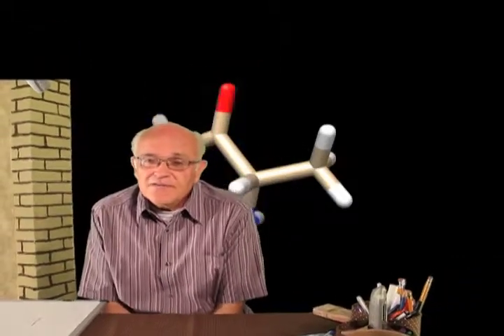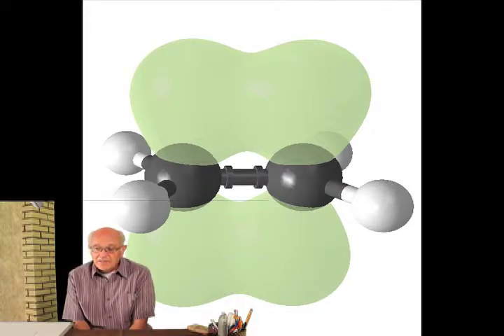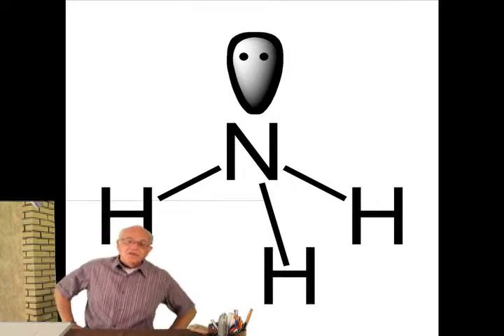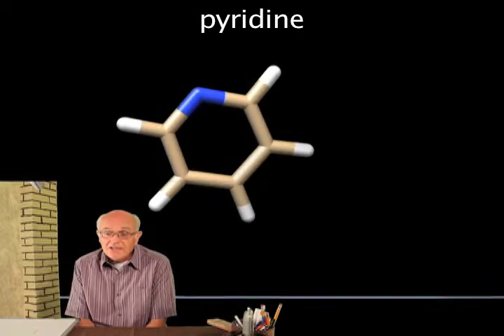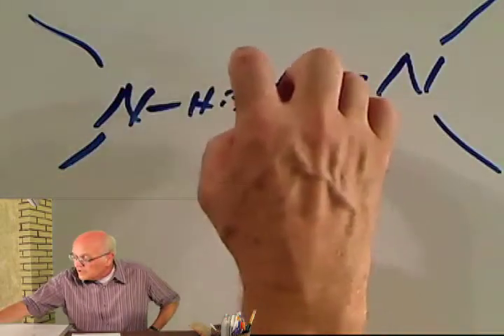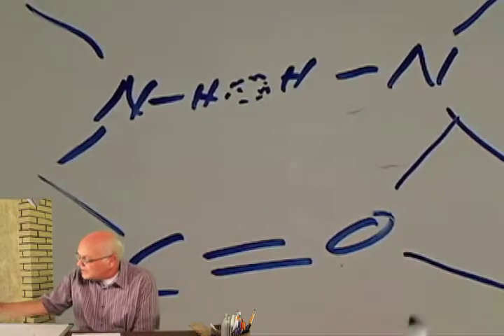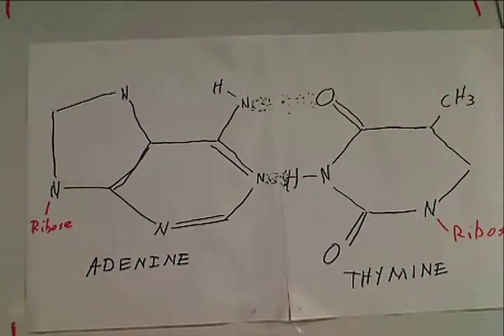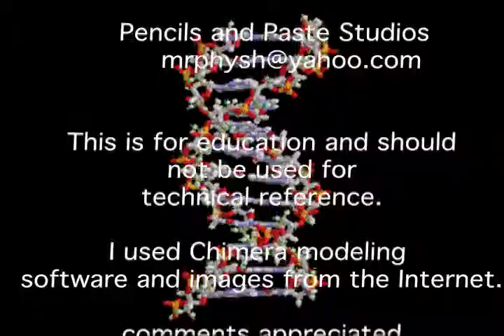DNA II base pairing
The emphasis with this video is on the fundamental organic chemistry behind base pairing.  Hydrogen bonding, resonance, orbitals, stereochemistry etc.
There are a lot of videos on DNA.  I hope this makes a contribution.